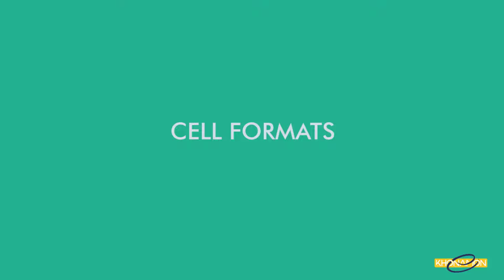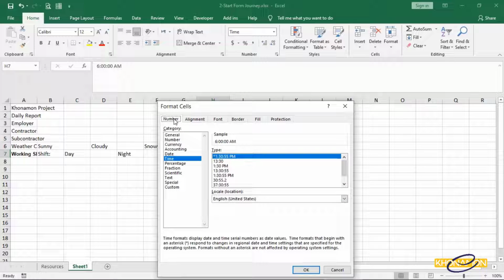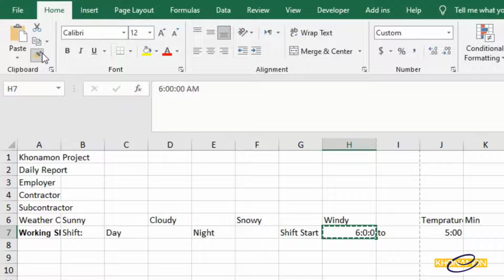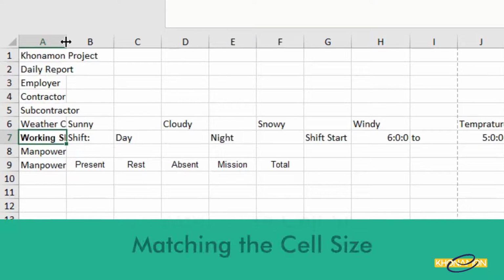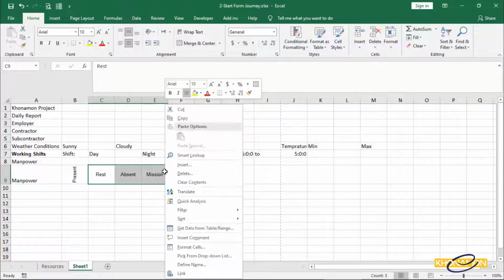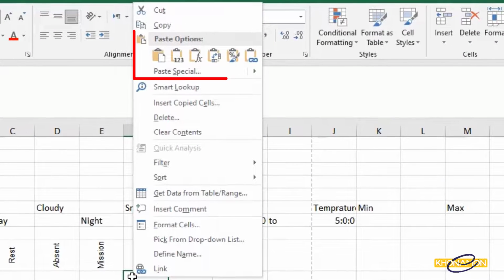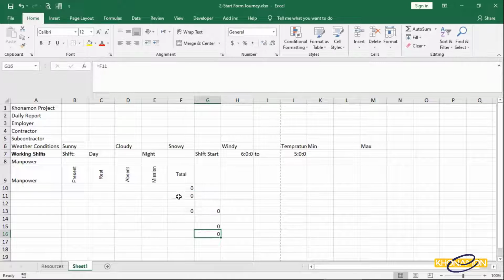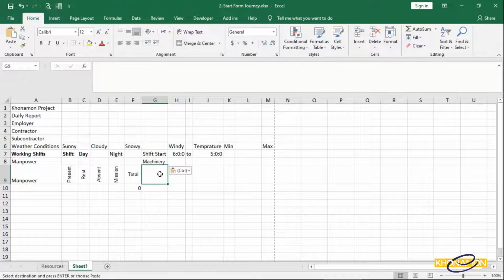Speed up Form Designing | Paste Options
Speed up form designing by knowing cell and paste options in excel. paste options like paste special, paste as transpose, paste as formatting, formula paste ...

In this course, you will learn what Excel is, how to use functions of excel efficiently, work with tables, power queries, pivot tables, and power pivots, and finally create a PM Dashboard from cost and manhour Power Pivots.

Time Stamps
Cell Formats: (00:11)
Cell Size: (02:09)
Cell Rotation: (03:15)
Paste Options: (03:56)
Form Designing Technique: (06:22)